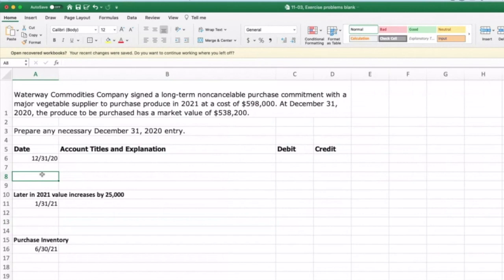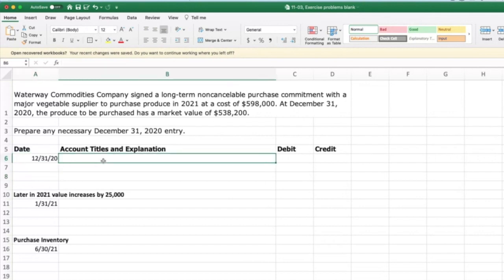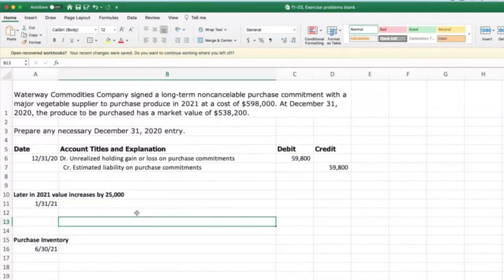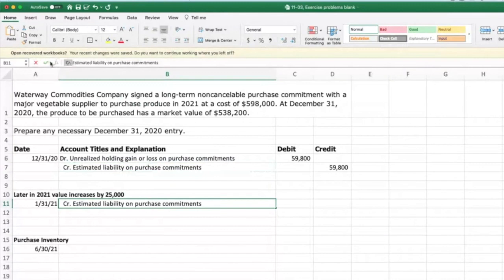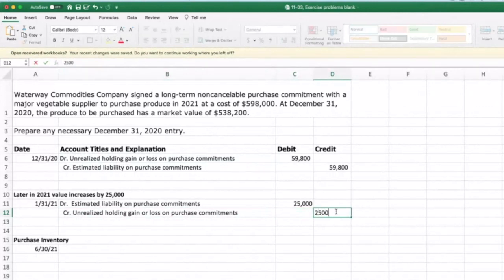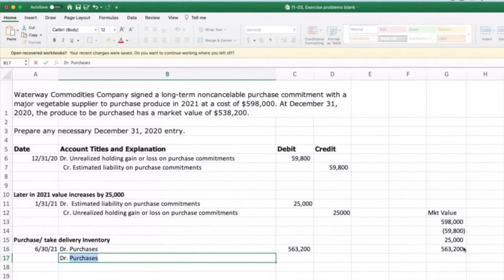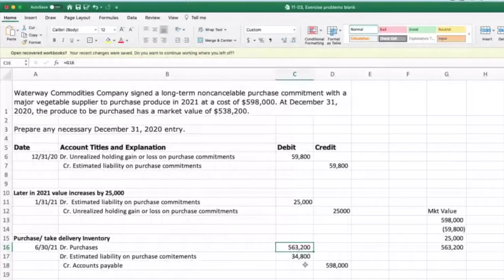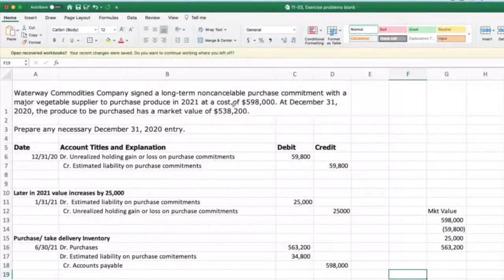Accounting for Noncancelable Purchase Commitments: Exercise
In this video I show the accounting to adjust the value of inventory set to be purchased using non cancelable purchase commitments. I walk through the journal entries to record an initial decrease in value, a subsequent increase in the value and the final purchase of inventory with a market value less than the contract price. This video is intended to provide additional exercises following up on the full lecture covering other inventory valuation issues,